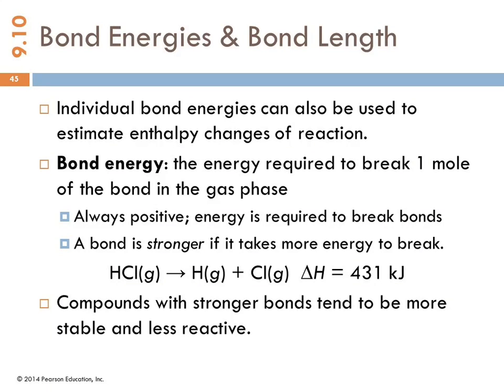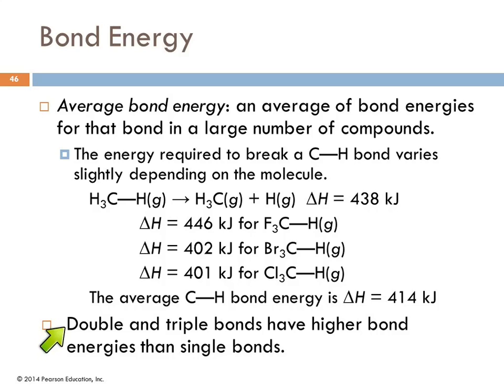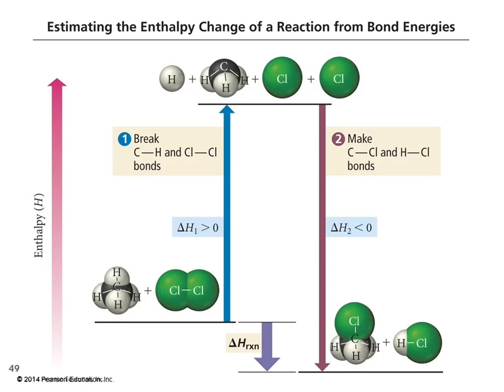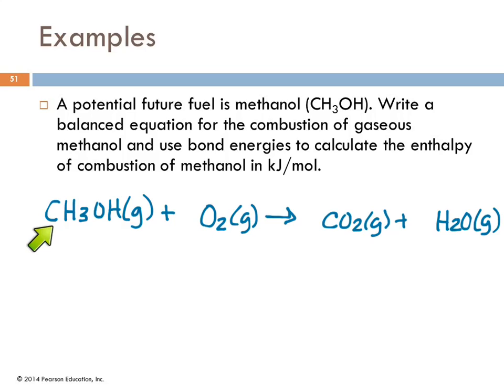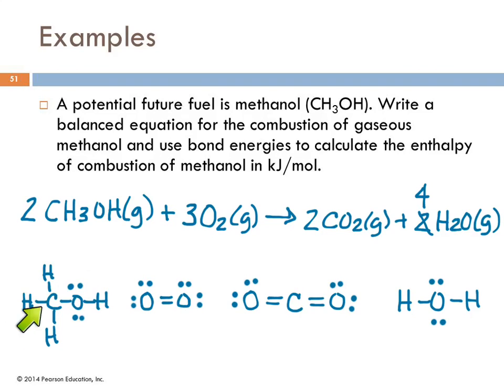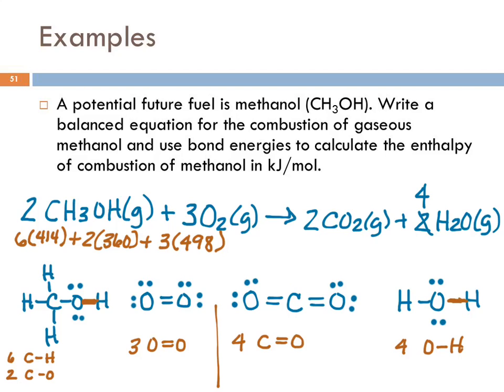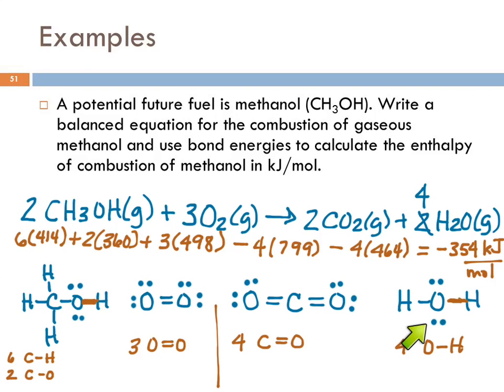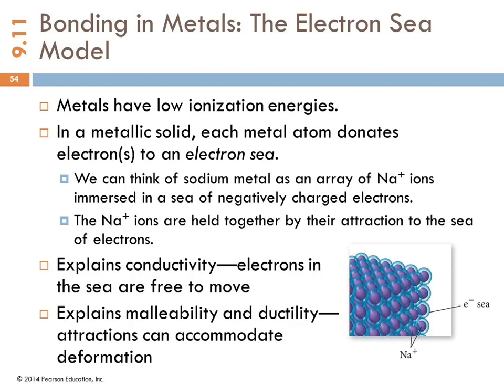1A 9.10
10/17/14 lecture at FCC